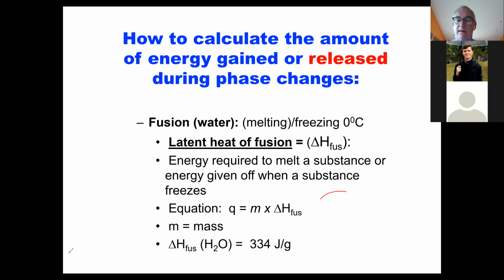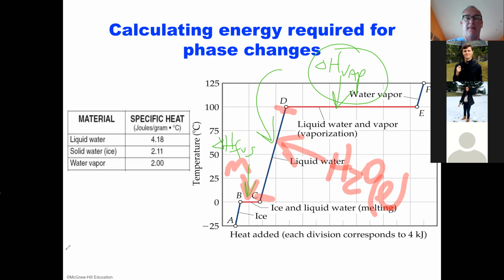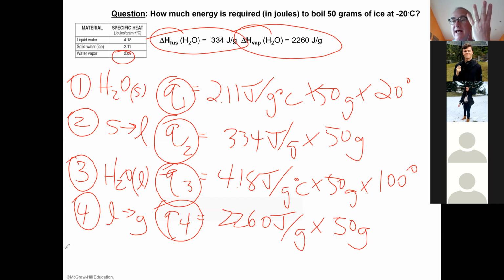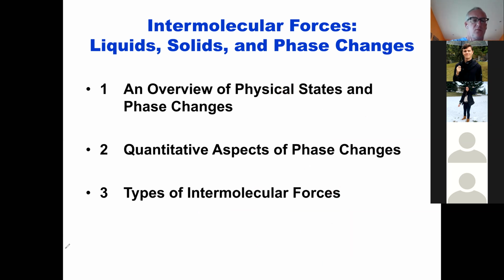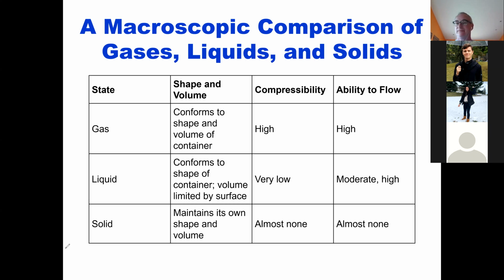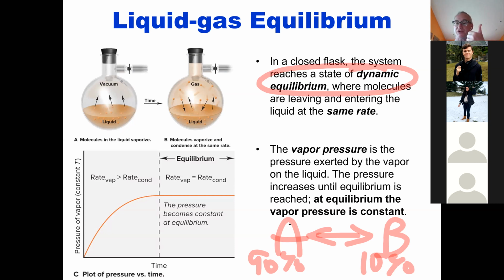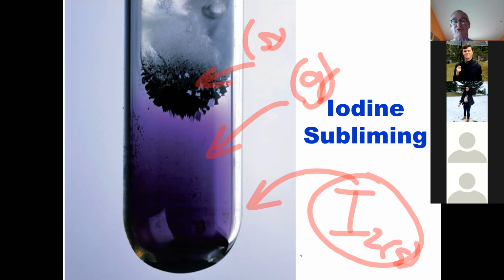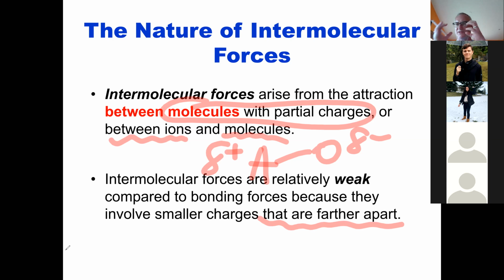Chapter 9 Lecture III (+Start Chap 10 7.22)